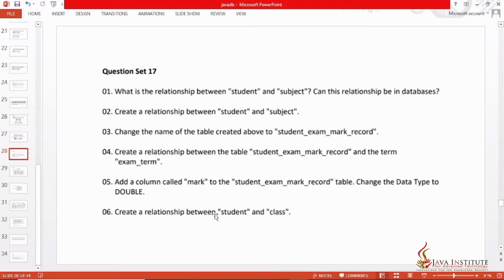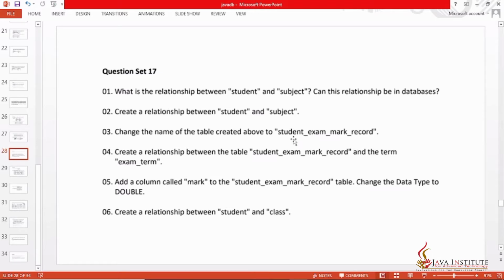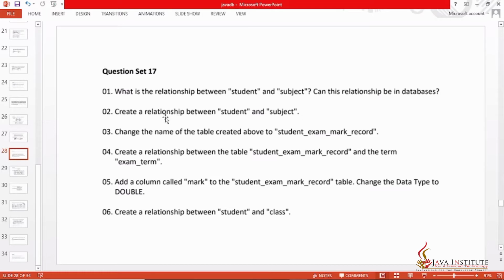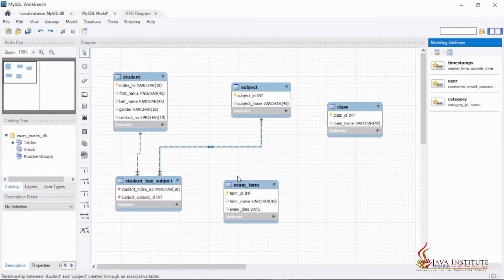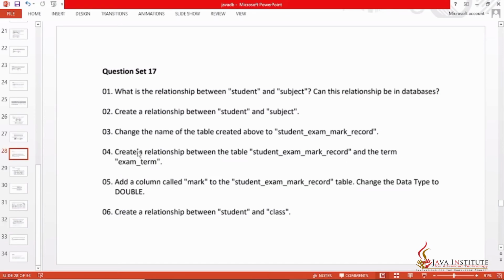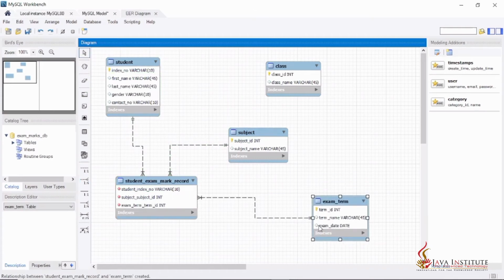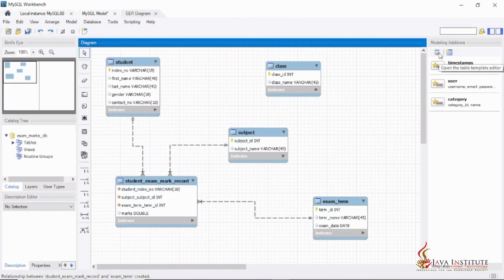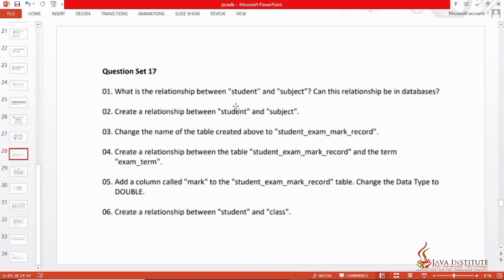DBMS Question Session Task No 17 | 1st Year | Semester 01 | Java Institute | Samudra Samadhi Uduwaka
Project: Explain how to create a relationship between the tables in a normalized database created as mentioned in the problem when creating an ER diagram related to a given problem using the MySQL Workbench software.